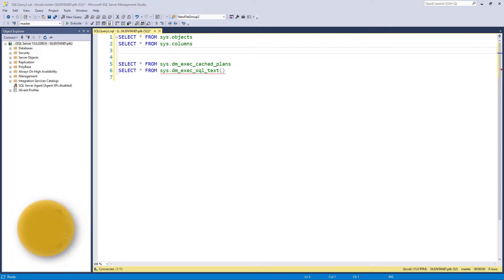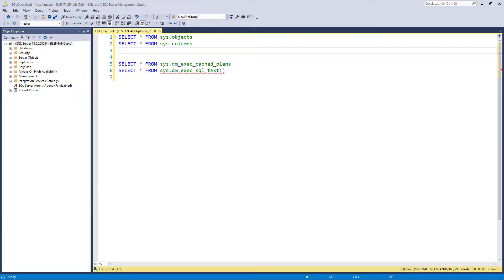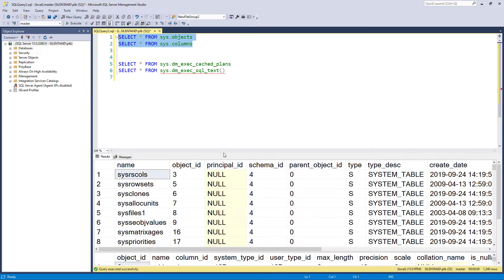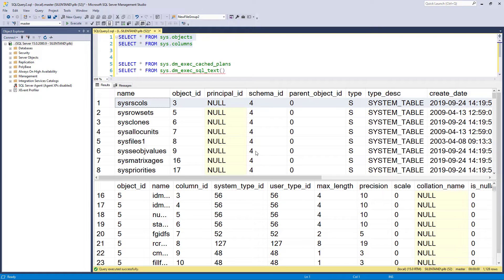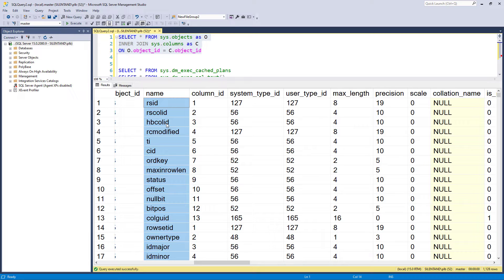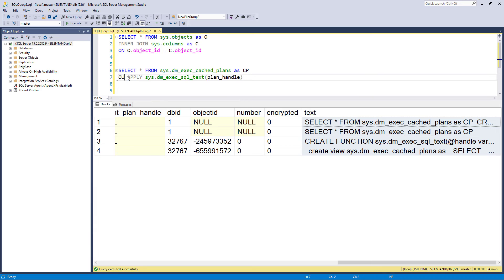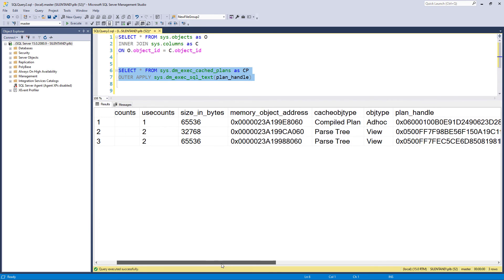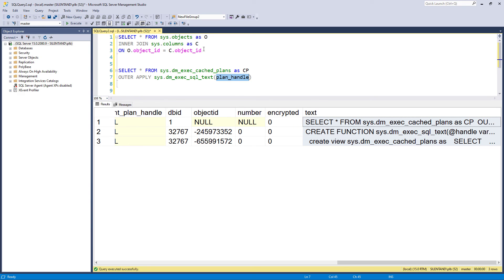CROSS APPLY vs CROSS JOIN - when should I use JOINs, and when should I use APPLY?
It's not often that you will need to use CROSS APPLY or OUTER APPLY - but when should you do it?
My SQL Server Udemy courses are:
If you have got 2 tables, queries or other inputs, you can combine them together by using UNION [ALL] to add the rows together, or JOINs to add columns from each input.
However, if you are using a function or DMV, you will need to use different parameters in each row. This is when you should use CROSS APPLY or OUTER APPLY.
In this video, we will look at both JOINs and APPLYs, and see when you need to use to APPLY.